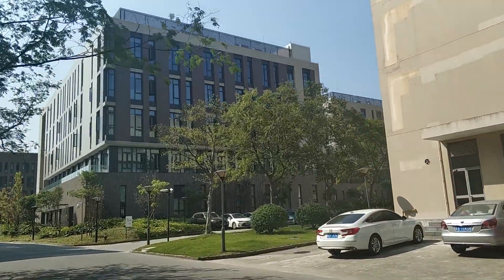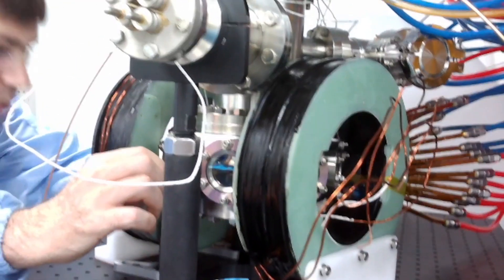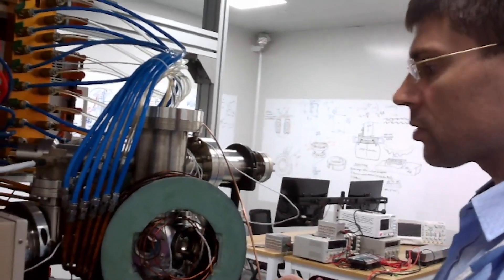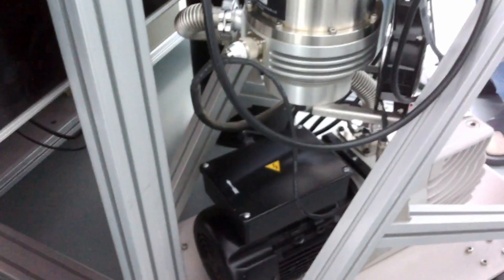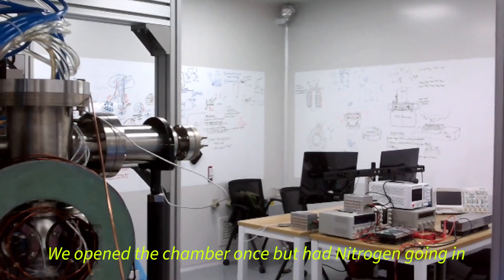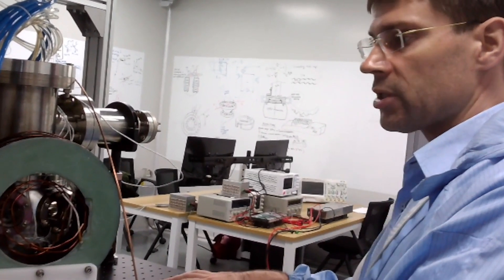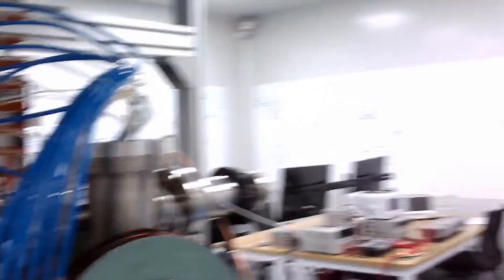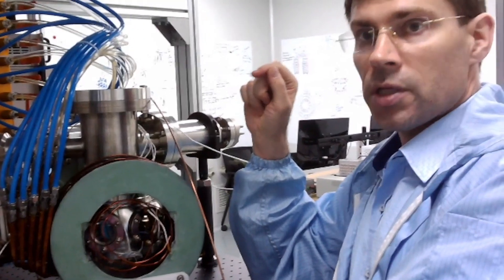E1 Making a quantum computer from scratch: The vacuum chamber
We talk about our efforts towards making a quantum computer based on cold neutral atom on atom chips.  In this video we talk just about the vacuum system, the pumps necessary to reach Ultra High Vacuum (roughing pump, turbomolecular pump, ion pump, Titanium sublimation pump).  We discuss how the Titanium sublimation pump works, the Magneto Optical Trap (MOT) quadruple coils and the water cooling for them.  Other parts of the lab and the scheme for quantum computing will be shown in later videos.

The basic idea of the quantum computing scheme is here if you want to learn more about it.